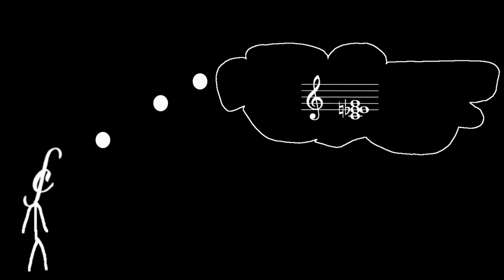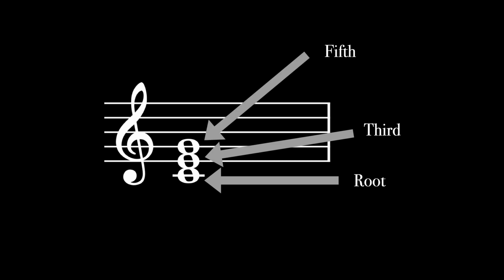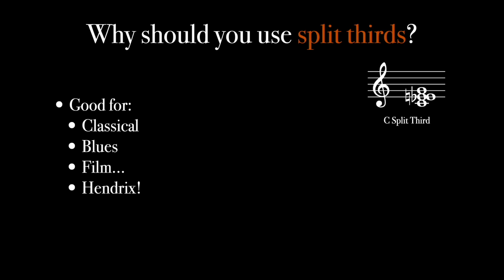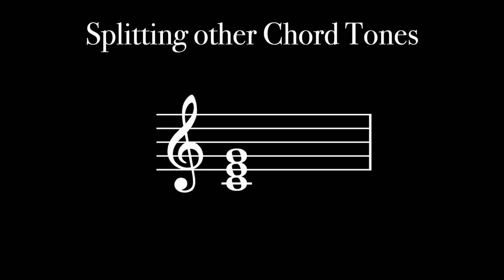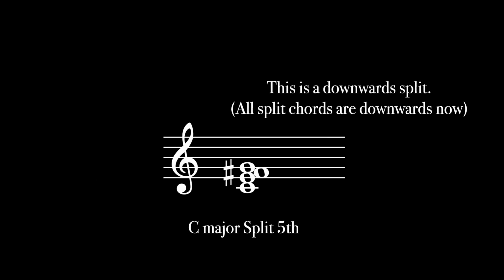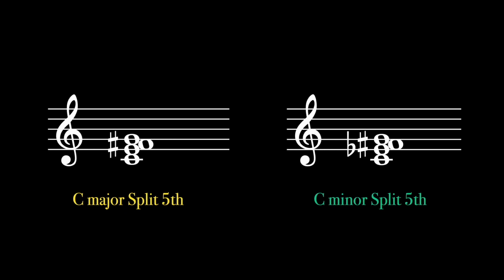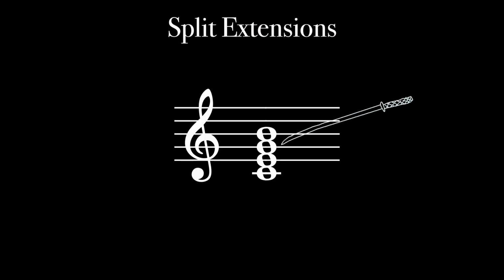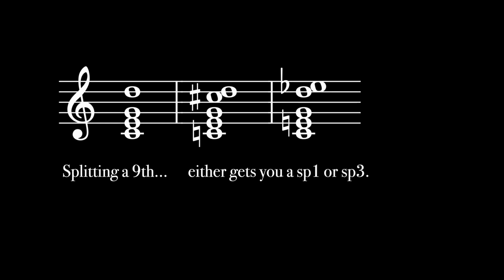My favorite chord (Split Chords)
Hi, I'm Joe.  I compose music sometimes.

In this video, I talk about Split Chords!  A cool way to think about consonance and dissonance together.

0:00 Intro
0:38 Split Third
1:12 Split Root
1:43 Split Fifth
2:39 Split Extensions
3:11 Why???